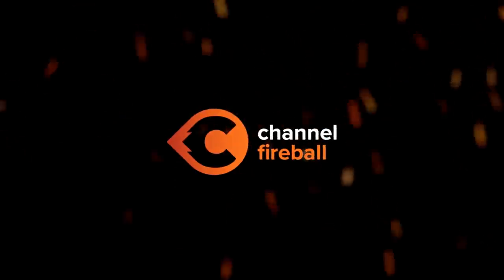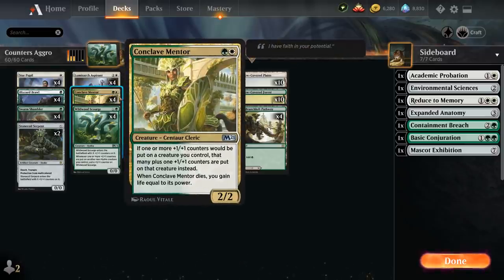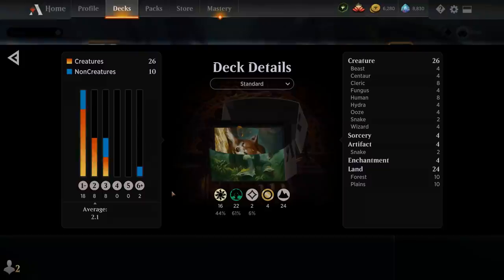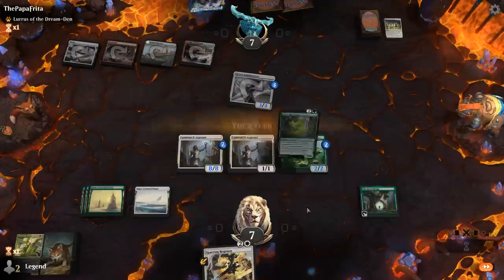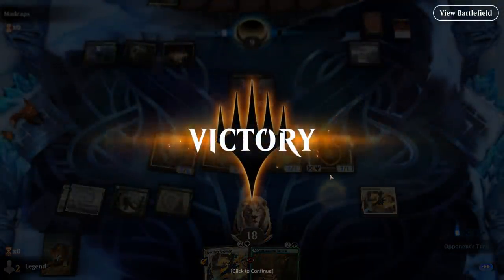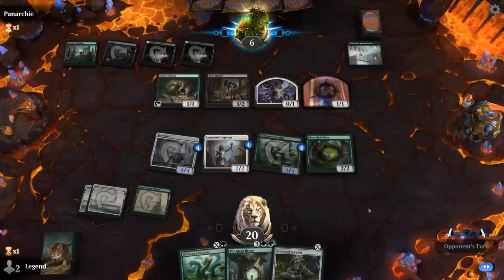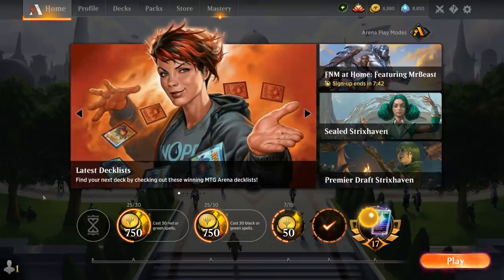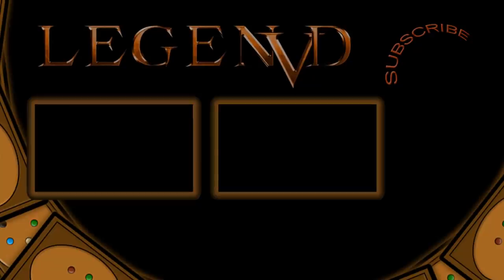MTG Arena - Standard - Aggro Counters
Magic: The Gathering Arena deck tech & gameplay with a Green/White +1/+1 counter synergy deck, featuring Conclave Mentor, Oran-Rief Ooze, and Sparring Regimen in Strixhaven Standard.

00:00 - Deck Tech
05:36 - Match 1
08:59 - Match 2
12:12 - Match 3
26:36 - Match 4
29:00 - Match 5
30:26 - Match 6
32:53 - Match 7
35:55 - Match 8
39:03 - Match 9